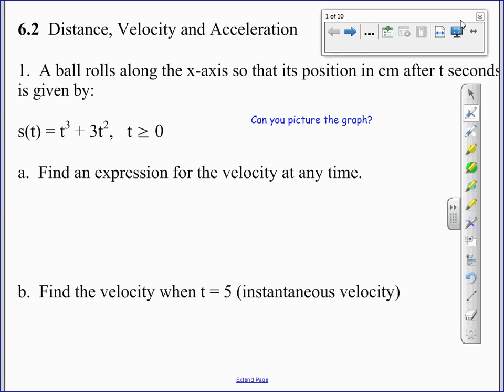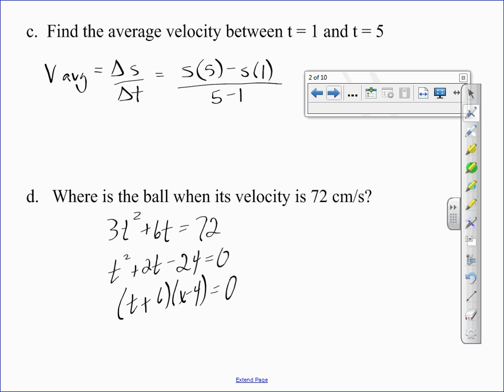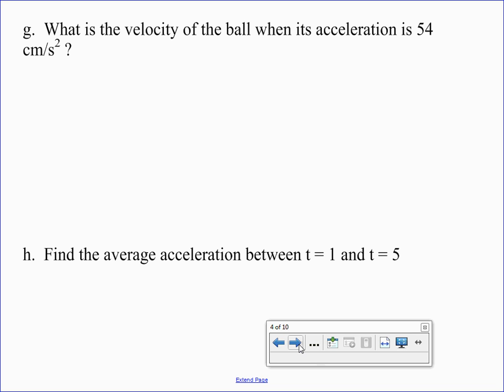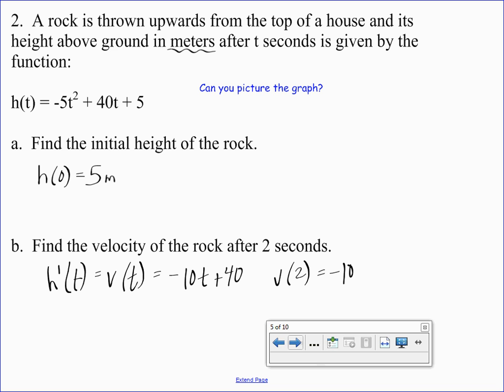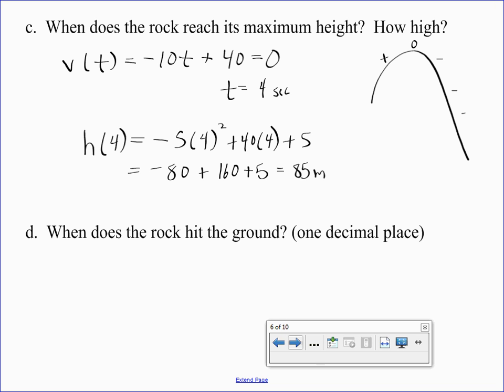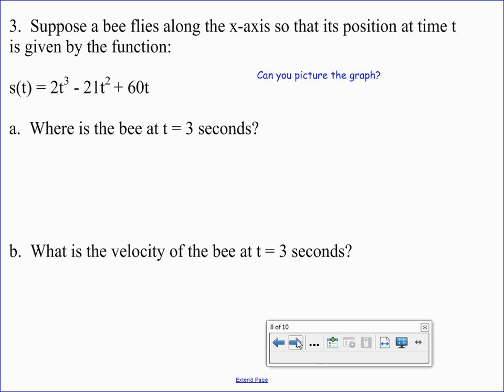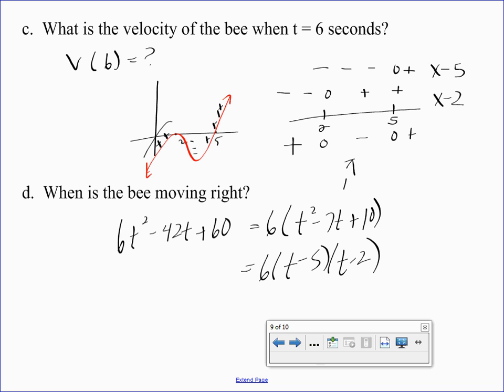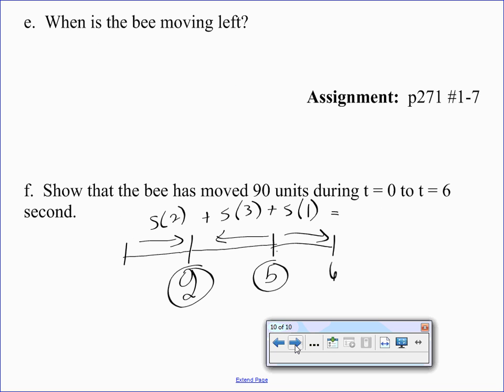6 2 Distance, Velocity and Acceleration